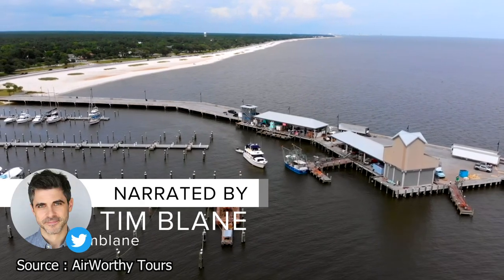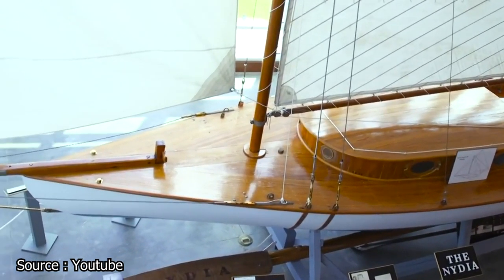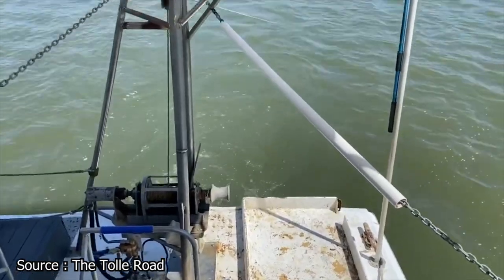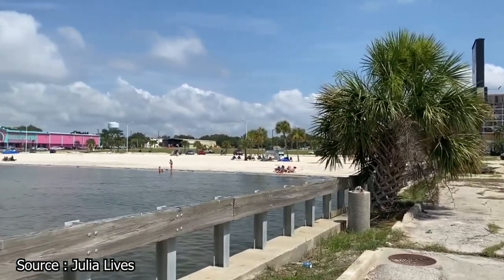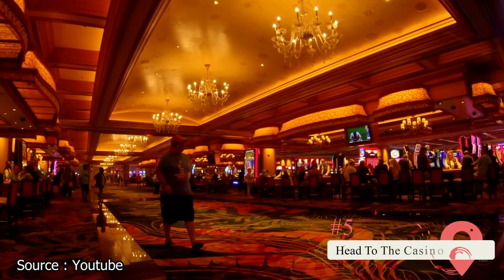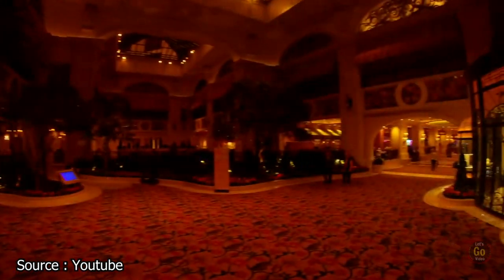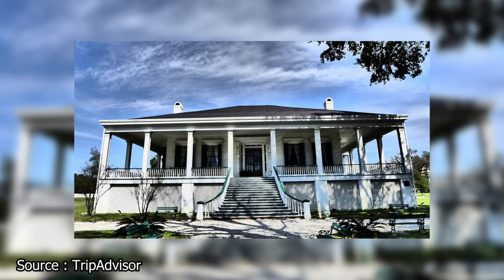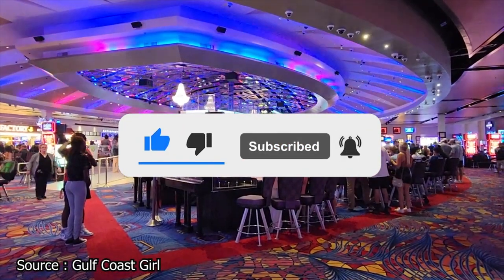Best Things to Do in Biloxi, MS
Have you ever been to Biloxi, Mississippi? This Gulf Coast gem draws in tourists from all of the country every year with its pristine, gorgeous beaches, and its numerous casinos. It’s like you took the best parts of Las Vegas, and put them next to a coastline that features white sand beaches and water that is calm and inviting.

00:00 - Intro
00:22 - Maritime & Seafood Industry Museum
01:25 - Go on a Shrimping Boat Tour
02:10 - Enjoy a Day at the Beach
03:15 - Deer Island Coastal Preserve
04:03 - Head to the Casinos
05:28 - Beauvoir
06:22 - Half Shell Oyster House
06:59 - Outro

What’s not to like? Of course, anyone from Biloxi will point out that there’s a lot more to this city than simply casinos and beaches. There are plenty of important historical landmarks, activities, great restaurants, and more. In this video, we take a look at some of our favorite things to do in Biloxi. And yes, it includes beaches and casinos. Of note are Biloxi Beach and Desert Island Coastal Preserve. Both offer beautiful beaches, calm waters, and a nice relaxing time. Plus the Desert Island Coastal Preserve is a great spot for looking at the many species of wildlife in the area, ranging from osprey and terrapins to alligators! When it comes to casinos, Biloxi has you covered as well. We talk about some of our favorites, including big names like the Golden Nugget,

The Hard Rock Café Hotel and Casino, and the charming Beau Rivage Resort & Casino. These spots are pretty much what you’d expect from major casinos, and you can easily spend a few days at any of them and have a great time. We also talk about historic things to see in Biloxi like the Jefferson Davis home and the Maritime & Seafood Industry Museum. And you can get out on the open water and see what it’s like to go shrimping with the Biloxi Cruise Company. Check out this video today before you head to Biloxi. So join us, as Viewcation presents, the Best Things to Do in Biloxi, MS